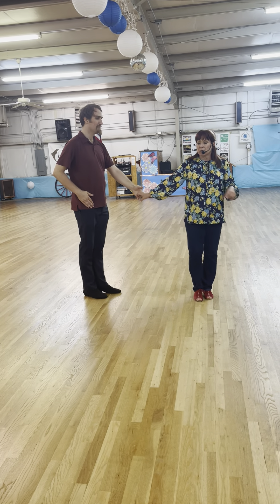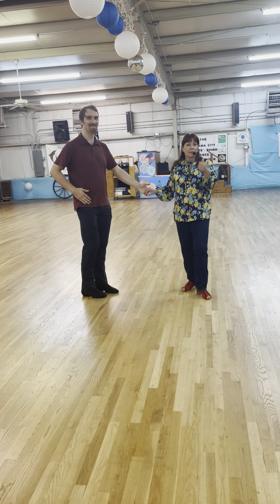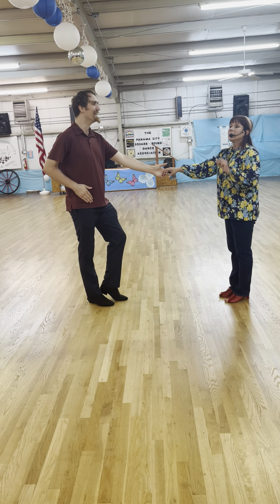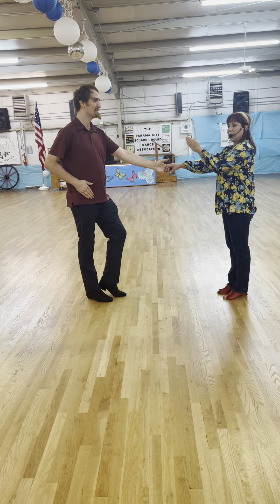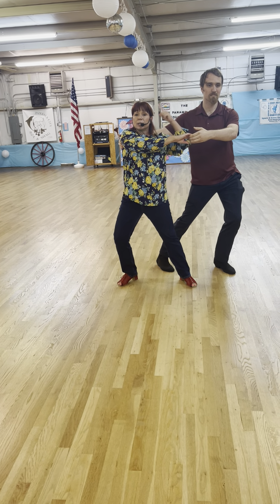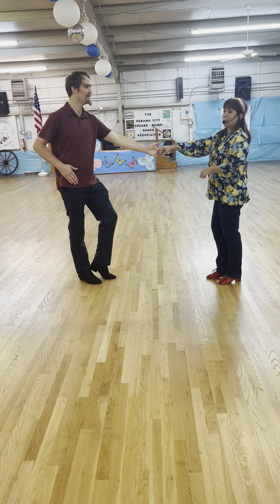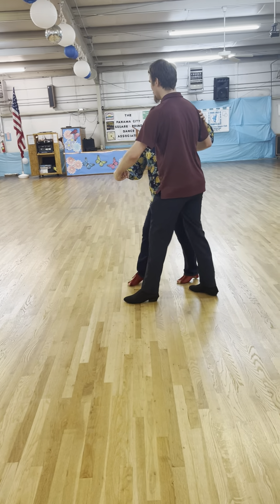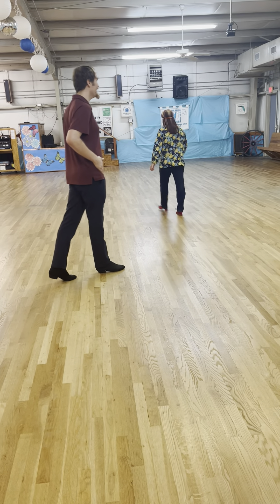TAMMY WCS 1